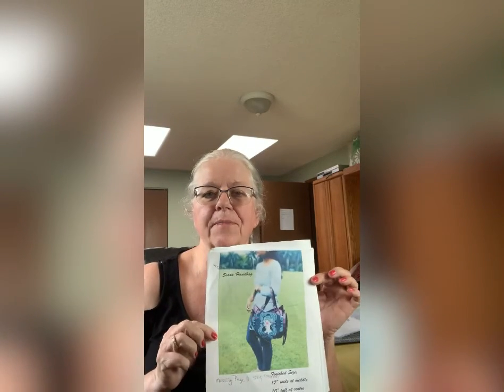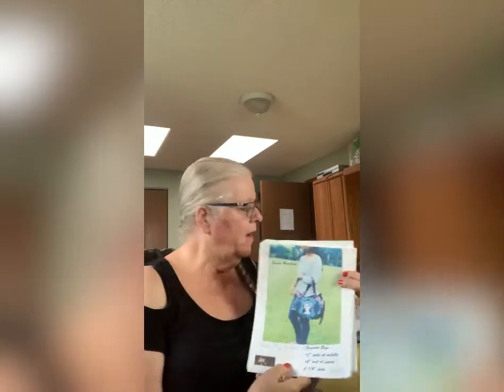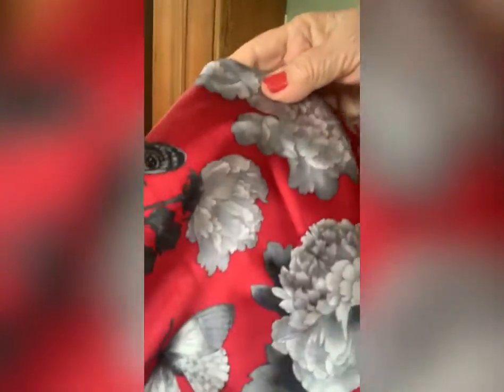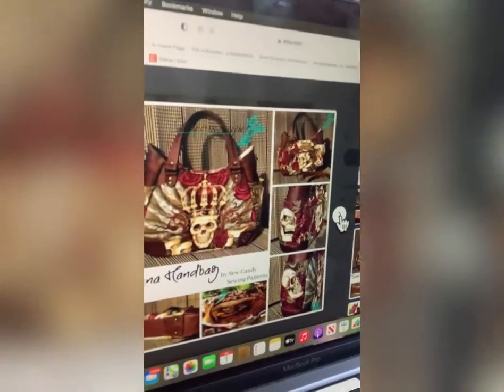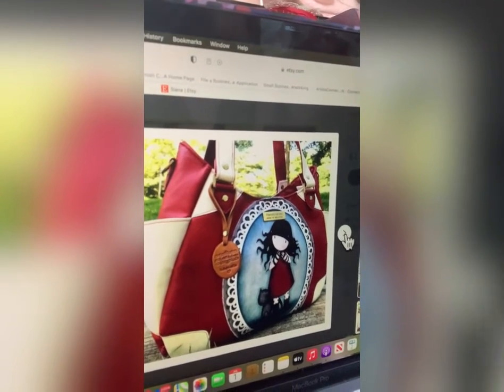Siana Handbag A journey Part 2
Part 2 in a video tutorial sewing the Siana Handbag by Sew Candy. Pattern peicing.